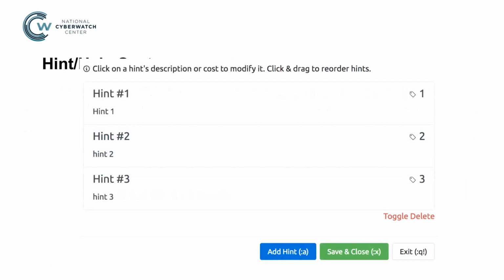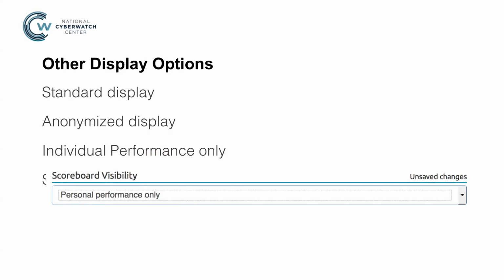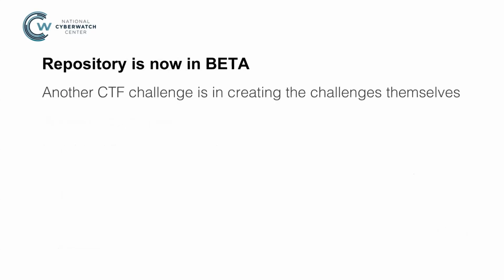CTFs in the Classroom: Repurposing Competitions for Measured Learning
Capture-the-flag (CTF) competitions provide dynamic, real-time environments intended to engage and challenge the participants. However, they are often not designed to be primarily educational, but rather participants learn as a by-product of their desire to complete a challenge. While engaging, this creates a dilemma in attempting to utilize a CTF in the classroom. Participants that are unable to receive assistance during a competition run the risk of being unable to successfully complete all learning objectives. This presentation will introduce a custom designed CTF framework that is freely available and aspires to solve many of the difficulties inherent in the current CTF space. This framework aims to provide an educational CTF platform through the use of a novel help system. This approach maximizes learning and student engagement, opening the utility of such frameworks to the classroom.